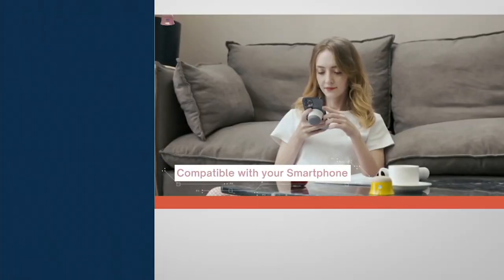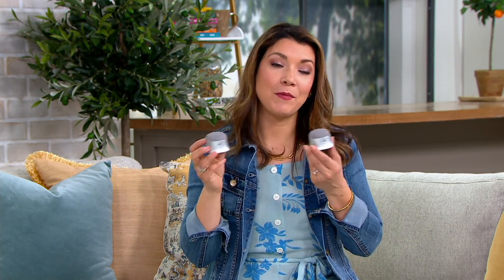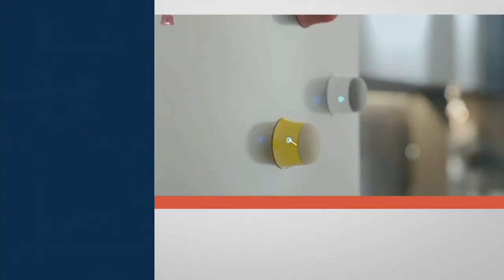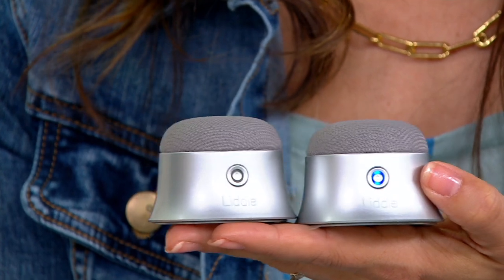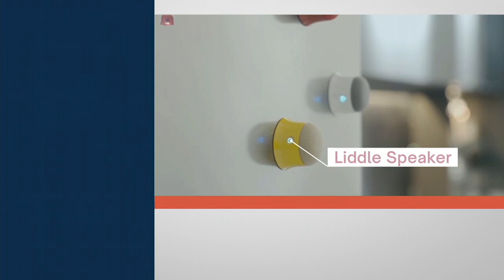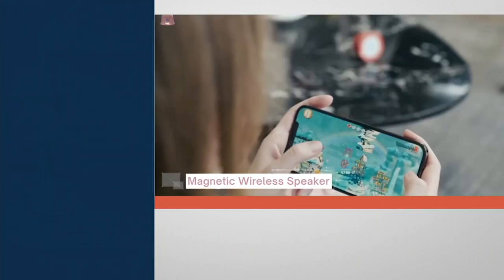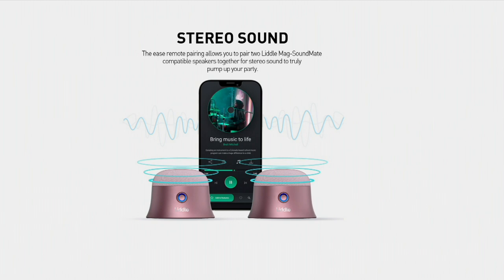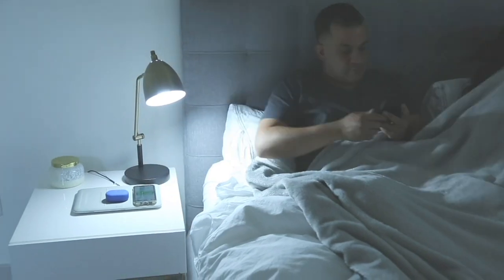Liddle Speaker Set of 2 Magnetic Bluetooth Speakers on QVC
Your new go-to sound solution, these magnetic speakers make a perfect pick-up for any music fan looking to take their tunes on-the-go. At home, at the gym, on the beach, or by the pool -- you'll enjoy fantastic audio in a sleek and durable design that attaches to any surface. From Mag Soundmate.